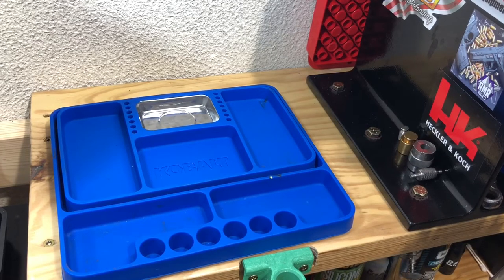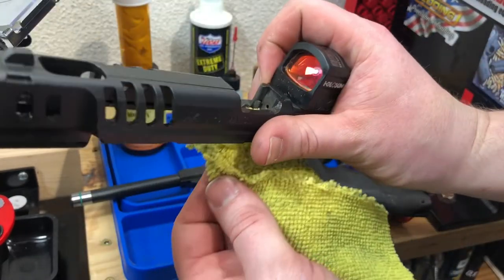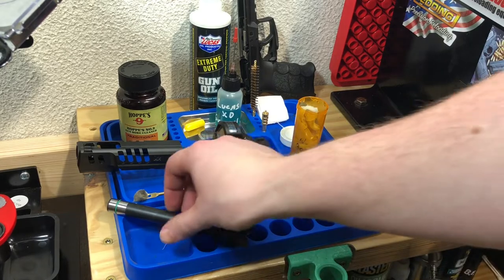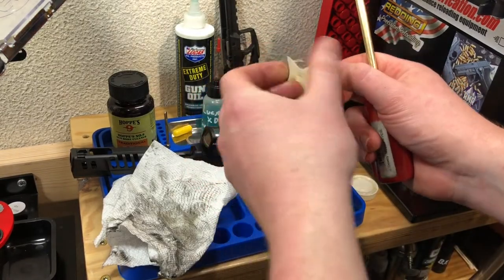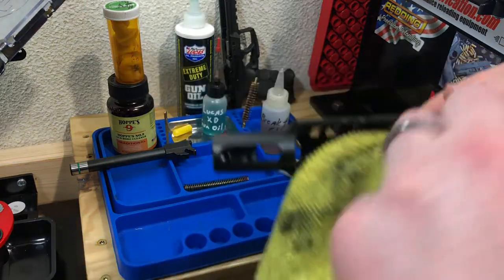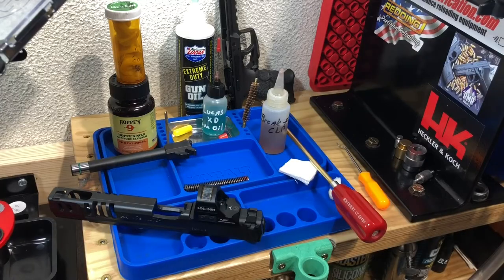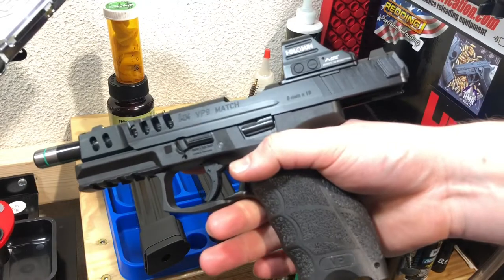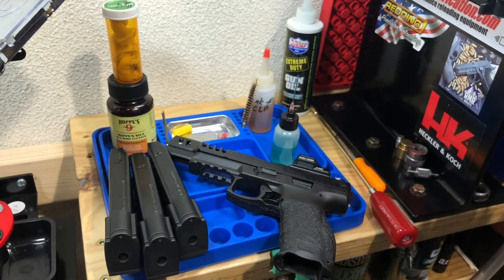How to Clean & Lubricate a Modern Handgun (HK VP9 Match, or any VP9 Series)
In this video, I cover my process for cleaning and lubricating my HK VP9-Match competition/range pistol. This process also applies to many semi-auto pistols on the market currently. Please see below for quick time stamps if you would like to skip to a specific part of the video.

00:00 Intro and Safety Checks
00:18 Field Strip
00:45 Cleaning Supplies Used
01:58 Begin Cleaning & Wipe Down
04:31 Application of Solvent and Cleaning Barrel
17:13 Cleaning Slide
17:40 Removing Carbon From Under Extractor Claw
19:15 Cleaning Lower FCG and Grip Assembly
20:31 Lubrication and Reassembly
25:32 Wipe-Down and Function Test
26:26 Cleaning the Red Dot
27:21 Wiping Down Magazines
29:14 Closing

This was a mid-level cleaning and lubrication procedure. A light-cleaning procedure for me would only involve running a bore snake down the barrel (or perhaps a couple patches), a light wipe-down with a microfiber towel, and re-lubrication. Likewise, a heavy cleaning for me would involve doing a detailed cleaning of the actual fire control components, as well as the internal mechanisms on the slide itself (striker, spring, extractor, etc.) This level of cleaning I only do as necessary.

Products used:
Hoppes #9 Bore Solvent (Standard Version)
Lucas Extreme Duty (XD) Gun Oil
BreakFree CLP
Dewey Brass Pistol Cleaning Rod
Brass Patch Holder, Jag, and Copper Brush
Microfiber Towels
Zeiss Lens Cleaning Cloth
Kobalt 2-Piece Silicone Shop Trays

Check out the channel over on Utreon for unrestricted content and more detailed reloading content as well!